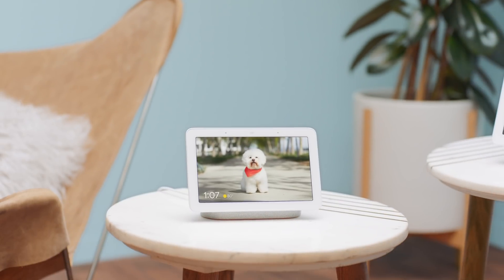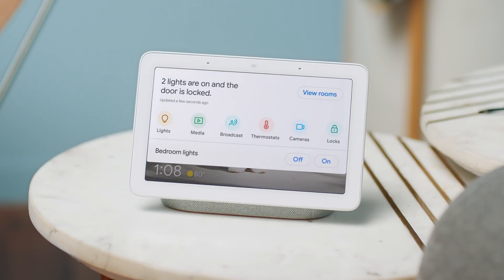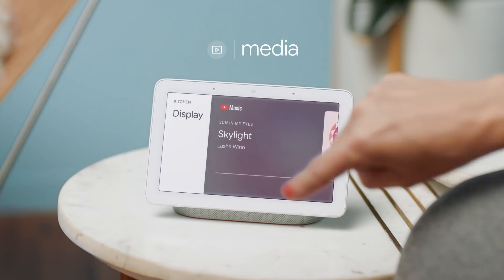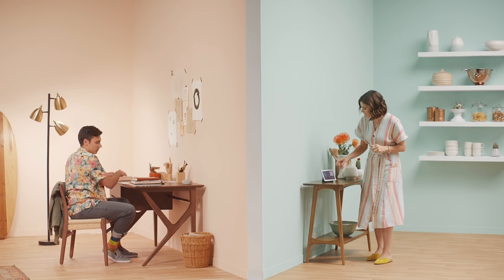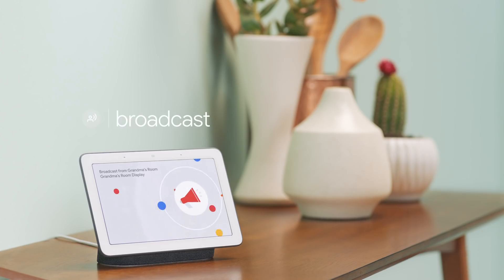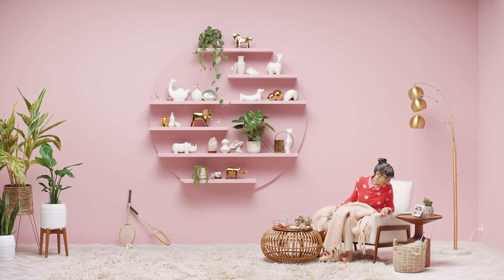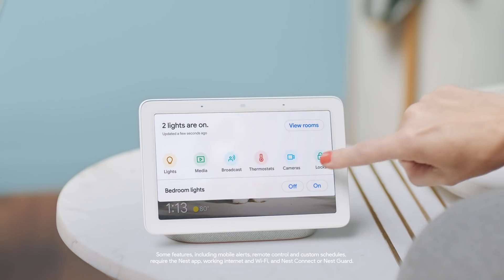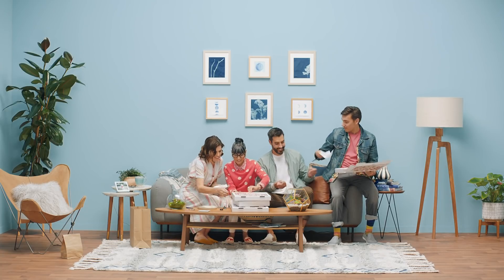How to control your connected home with Nest Hub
Check out how you can control all your connected devices from Home View. No more switching between apps.